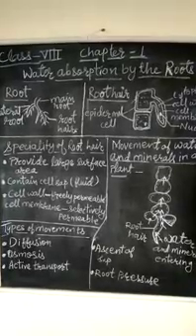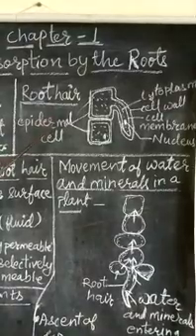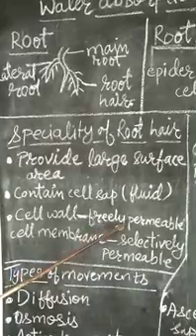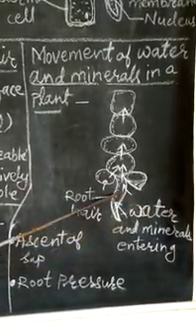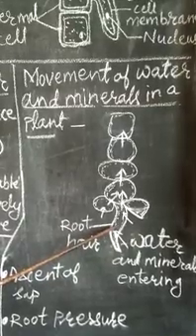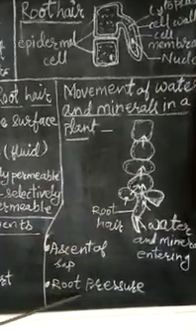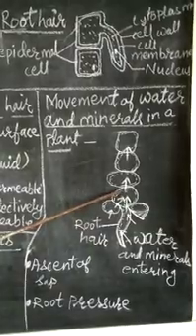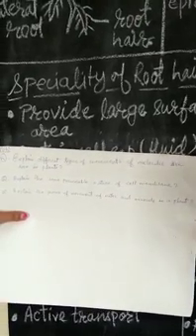Class - 8 - Biology - Transport in Plants - Part - lll